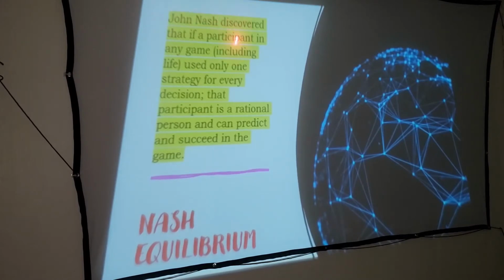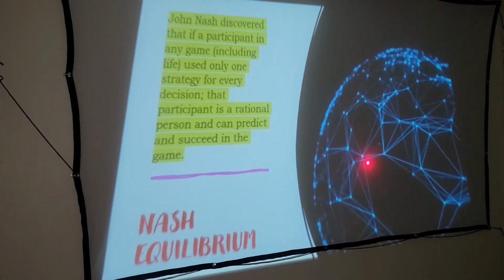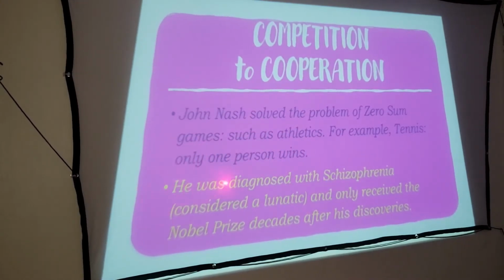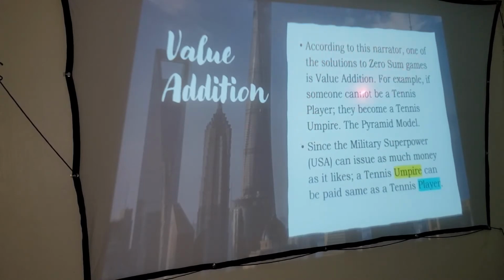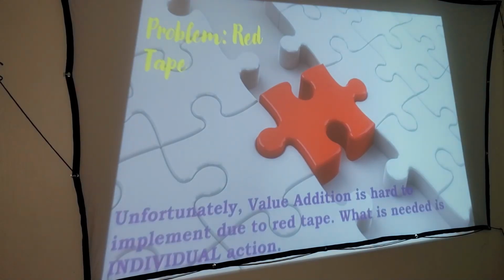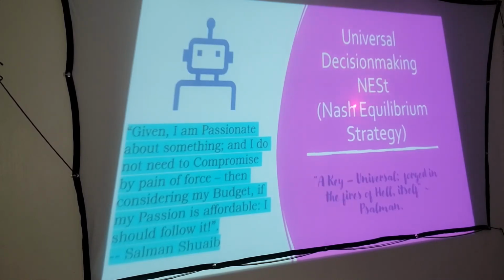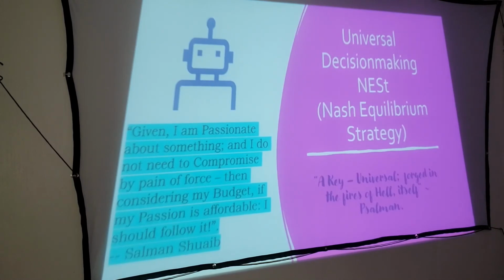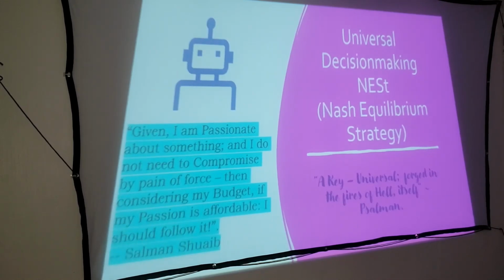Universal Decisionmaking NESt (Nash Equilibrium Strategy)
+ Universal Decisionmaking NESt is a proposed decisionmaking model to address the problem of Rationalism, which is at the core of Education.

+ Lecture/Theory developed by Salman Shuaib [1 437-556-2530].

+ Helpful Resources:
++ PowerPoint slides file.

++ Proceedings of the National Association of Sciences of the United States of America.

++ Game Theory: How Cooperation and Competition Work.